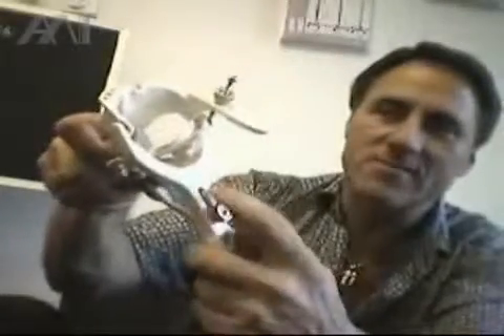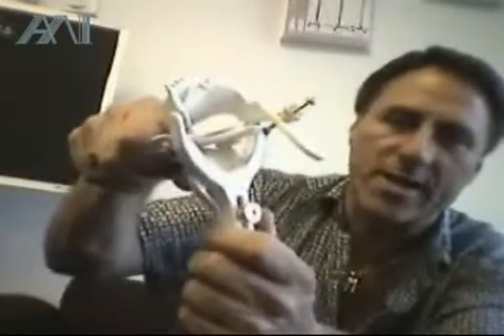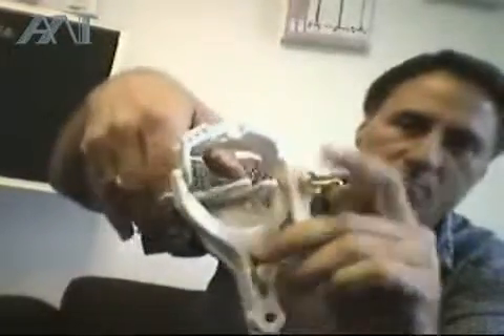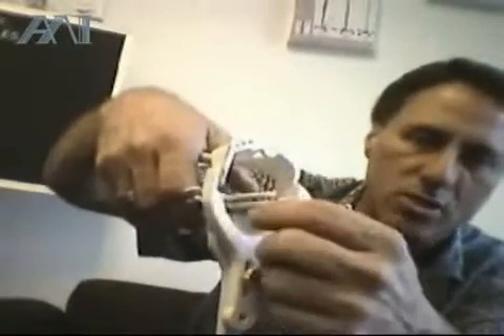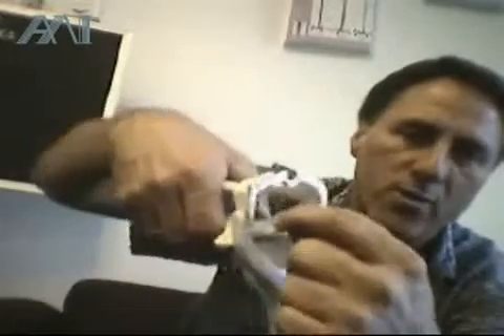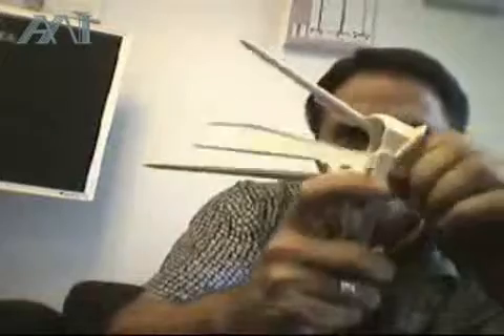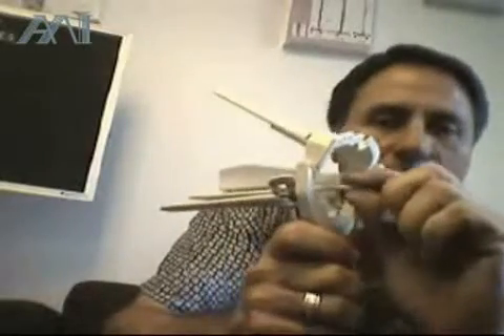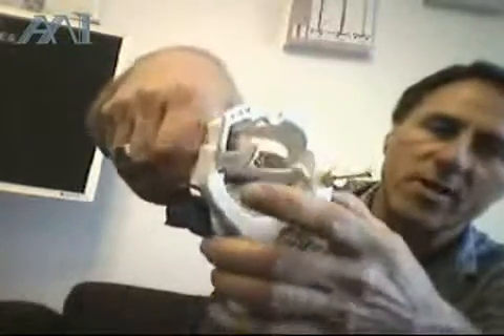Reusable Plastic 4-Way Expander with Instrument Holder. Pate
New and Innovative Durable Plastic reusable 4 bladed speculum for gynecological diagnostics and surgical procedures